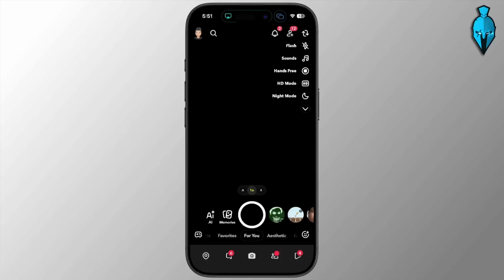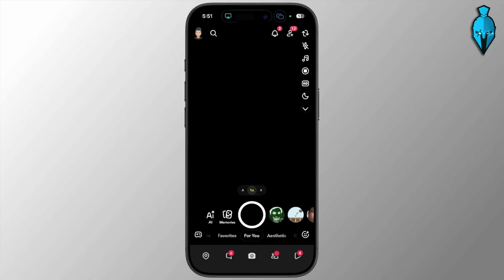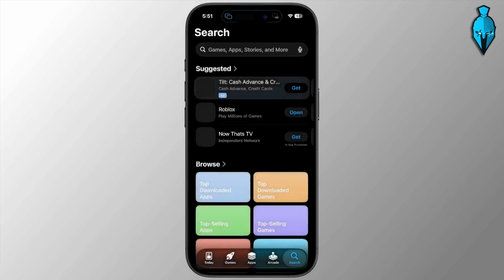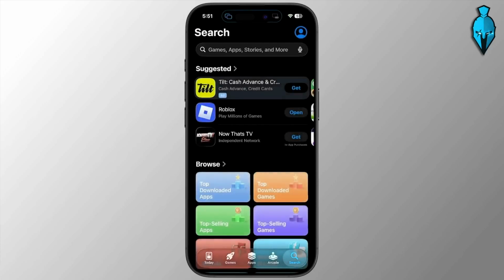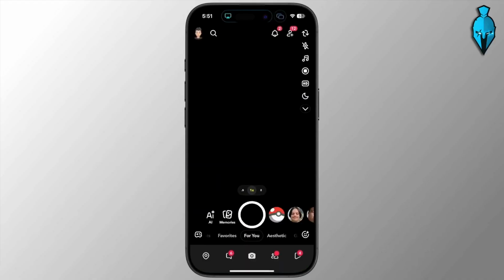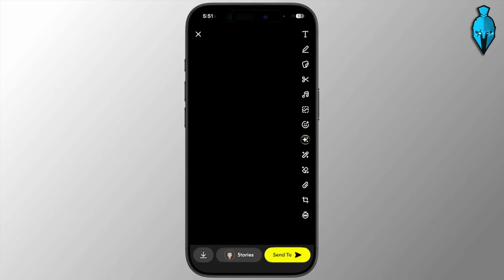Snapchat Snap Modes Not Showing Fix - Full Guide